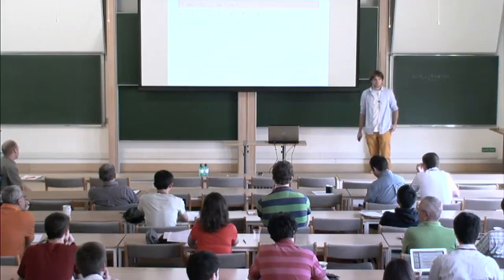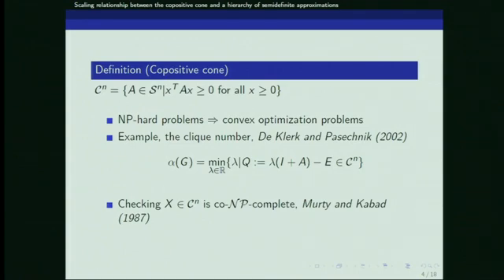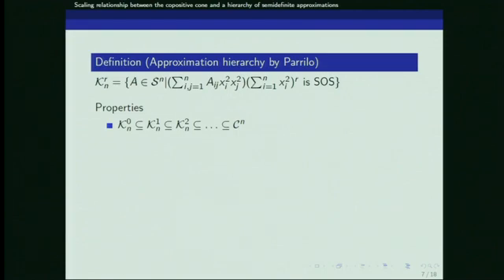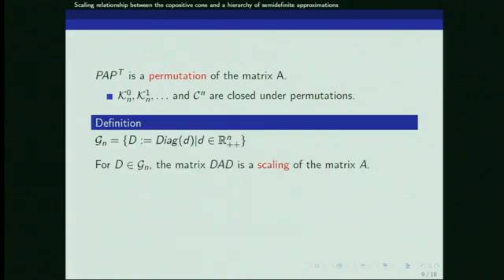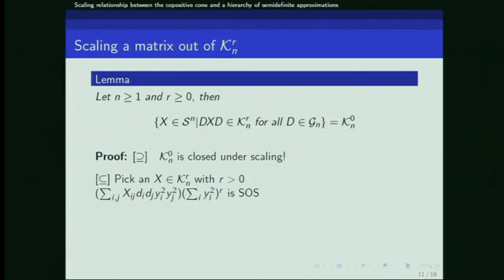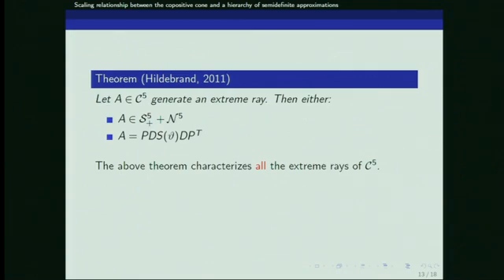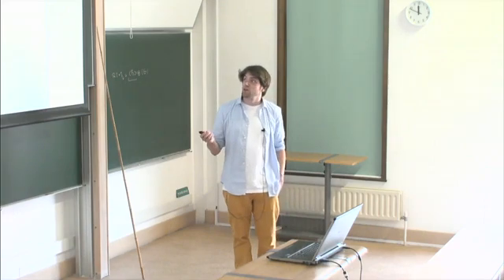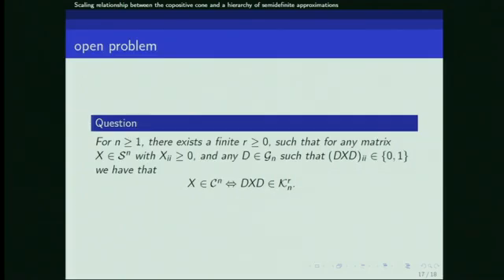Mr. Luuk Gijben | Scaling relationship between the copositive cone and a hierarchy of......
Title: Scaling relationship between the copositive cone and a hierarchy of semidefinite approximations
Speaker: Mr Luuk Gijben (Rijksuniversiteit Groningen)
Date: 18th Jul 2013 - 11:30 to 12:00